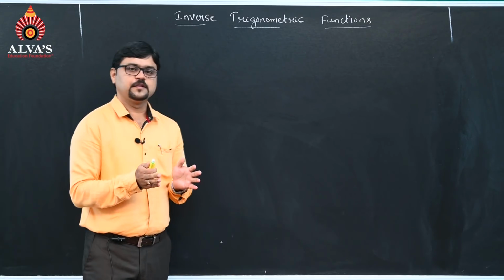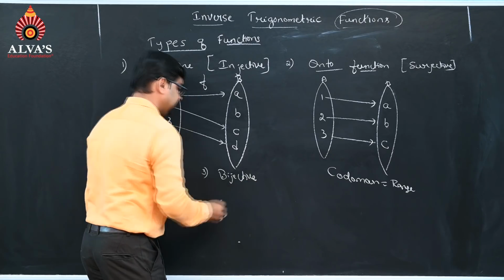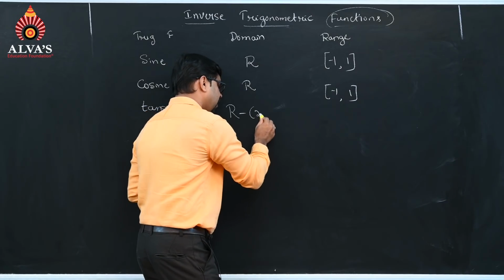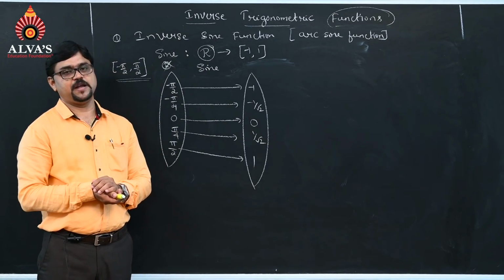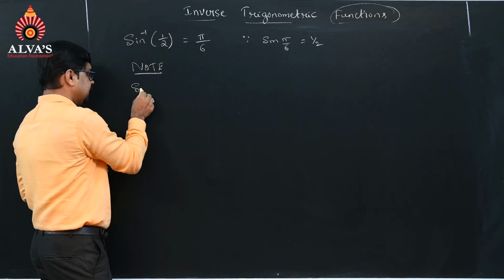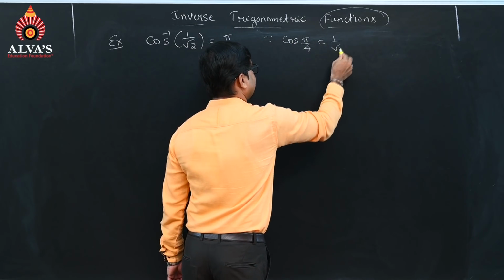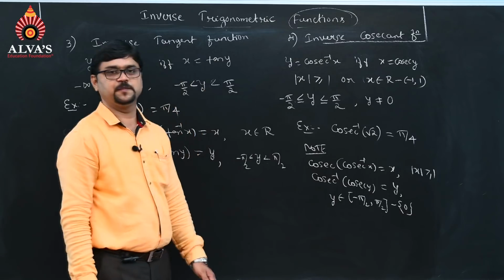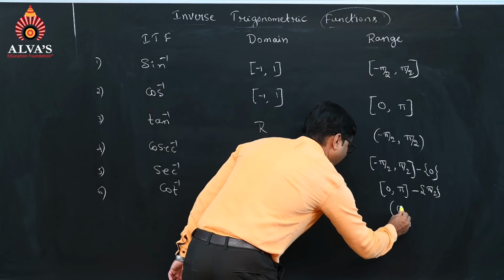Mathematics Inverse Trignomatric Functions by Lohith (sample -4)